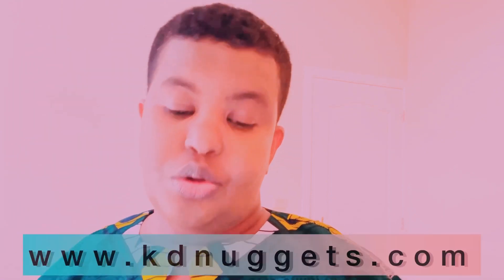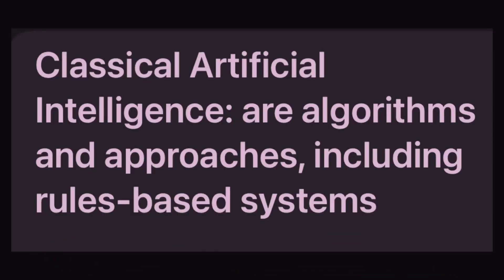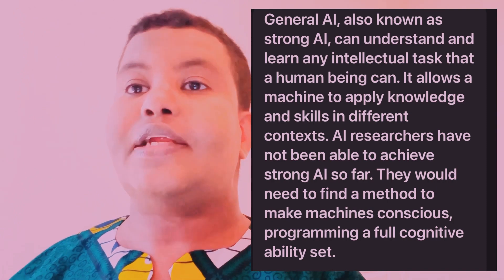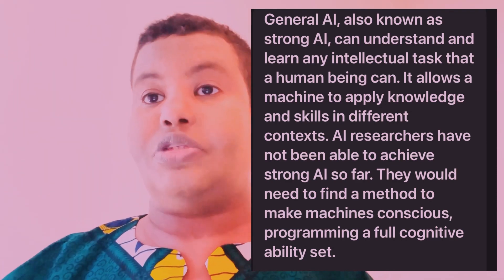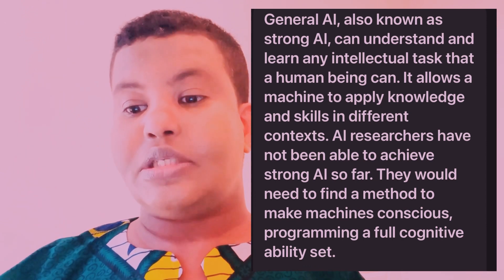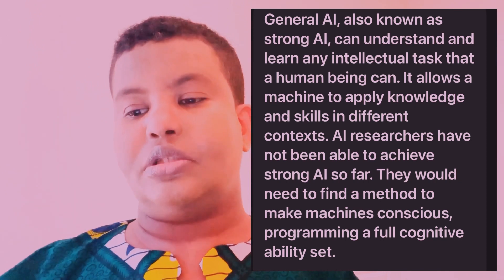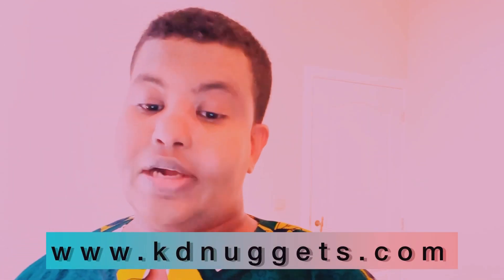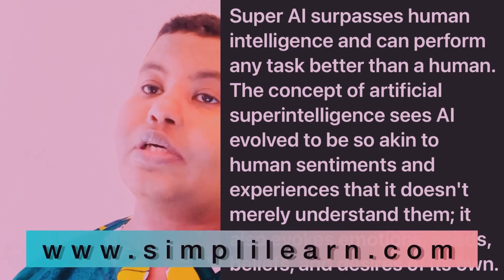Types of Artificial Intelligence AI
Learn Artificial Intelligence with me. Today we are talking about the 4 main types of AI.